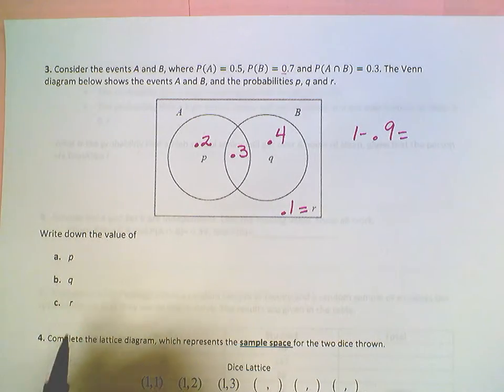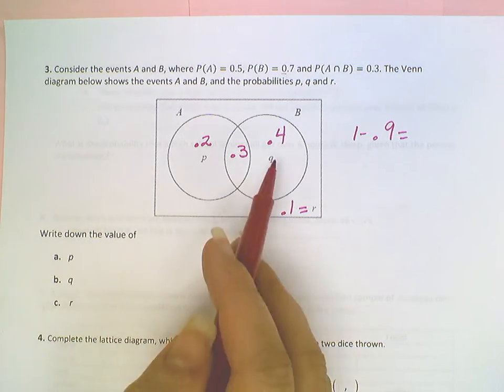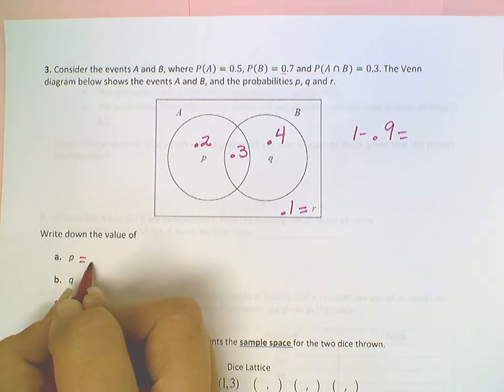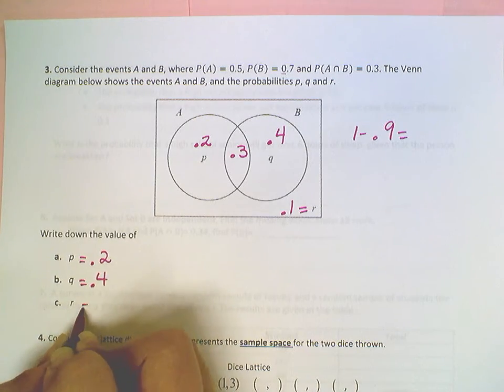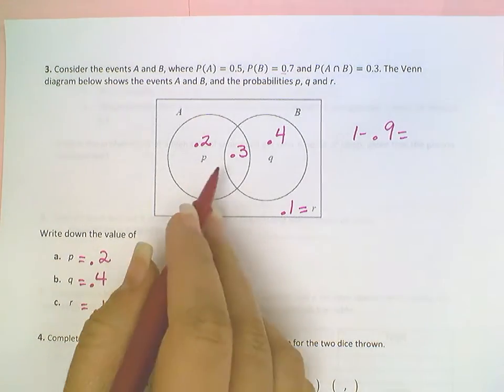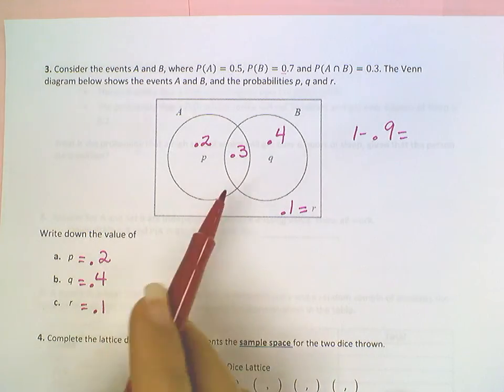Probability SG Question 3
Probability Study Guide - Question 3